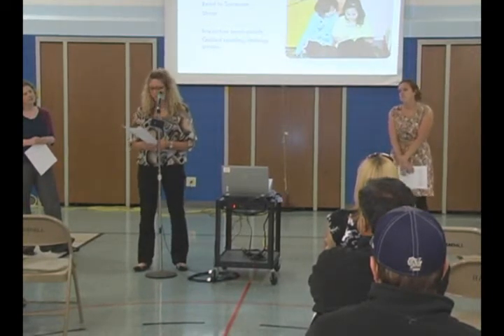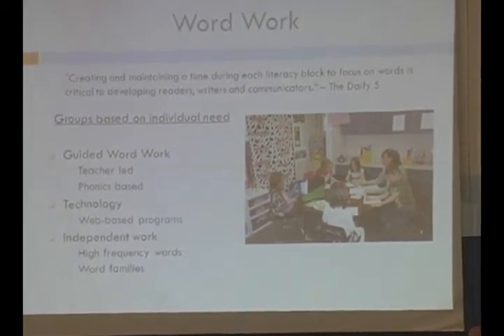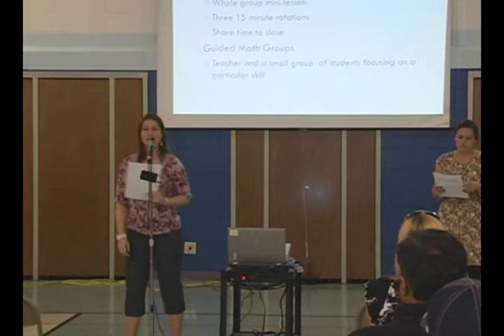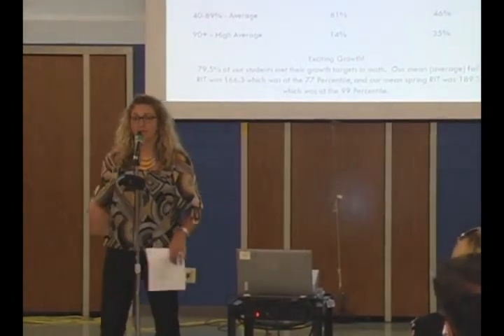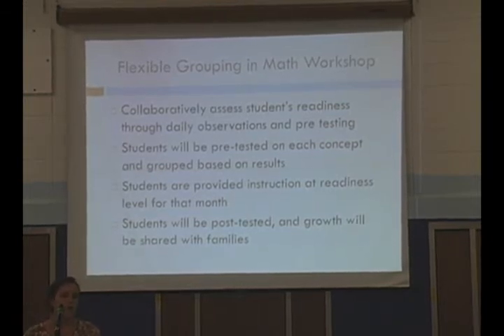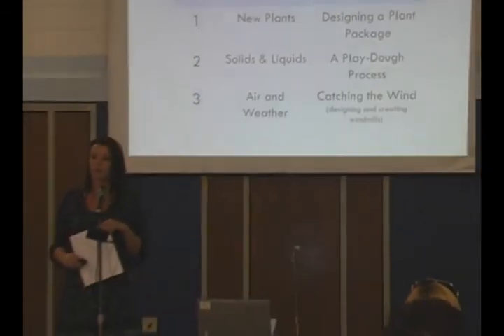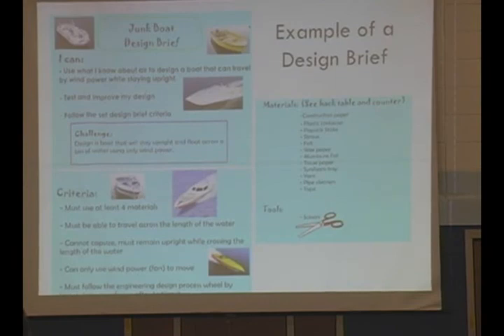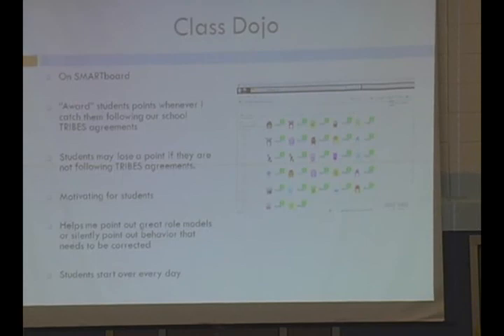Randall STEM Parent Information Night: Level 1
Video of School District of Waukesha Randall Information Night Level 1 presentation on 9-20-12.